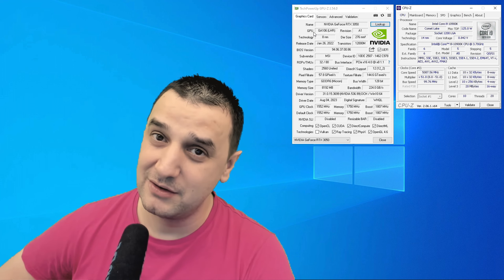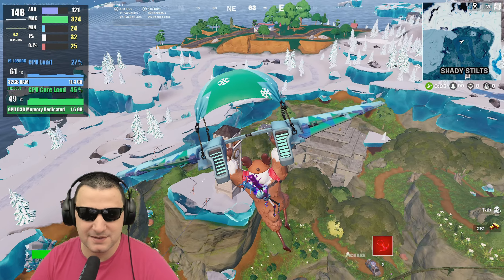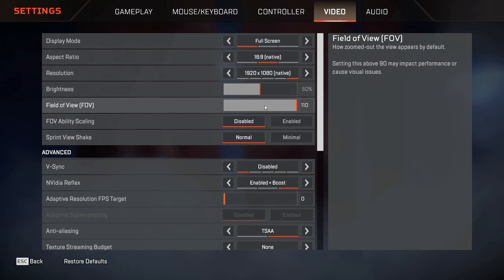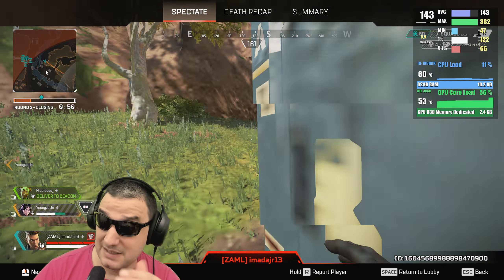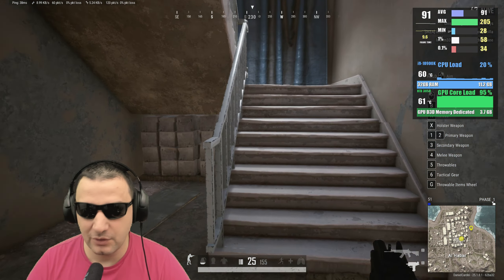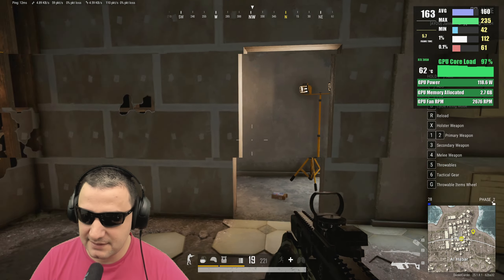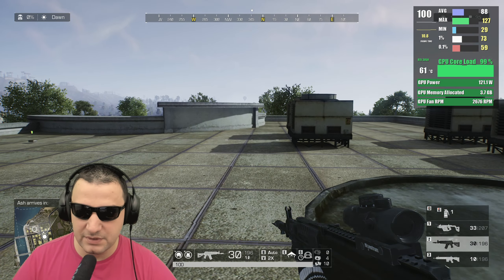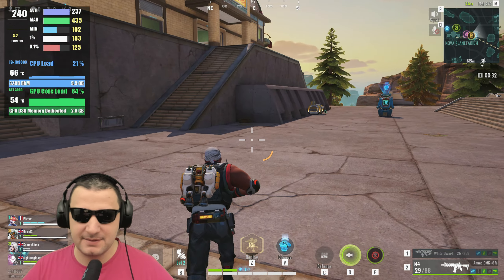Gaming on RTX 3050 in 2023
Gaming on  RTX 3050 in 2023 and let`s see how the card is holding in a few titles.

00:00 INTRO
00:57 FORTNITE
03:12 APEX LEGENDS
05:07 PUBG
07:42 RING OF ELYSIUM
09:05 FARLIGHT 84
10:00 IS THE RTX 3050 GOOD IN 2023